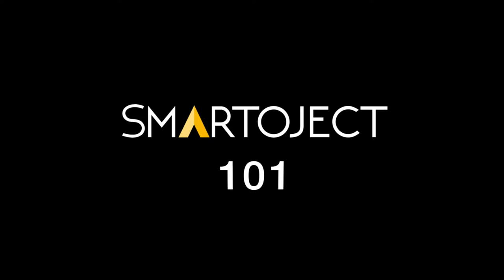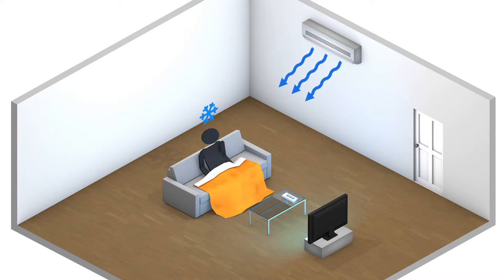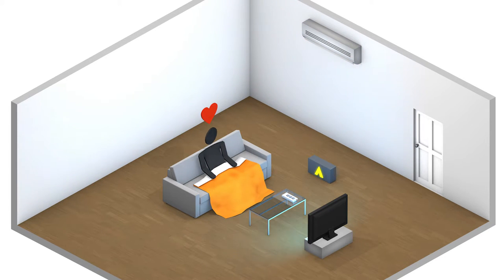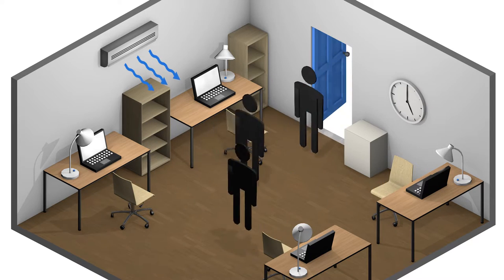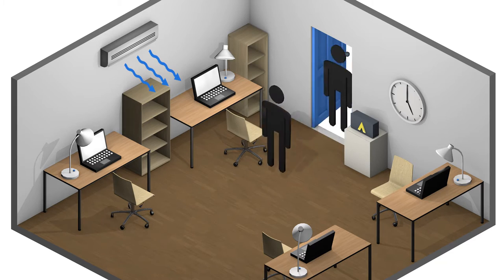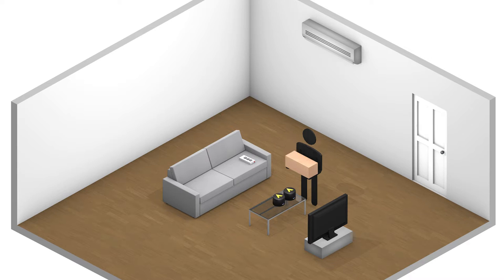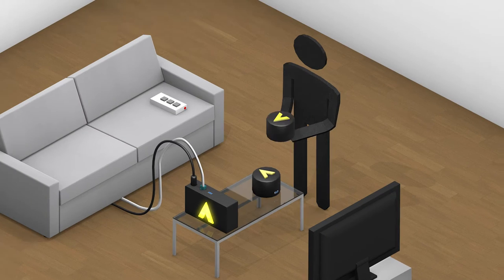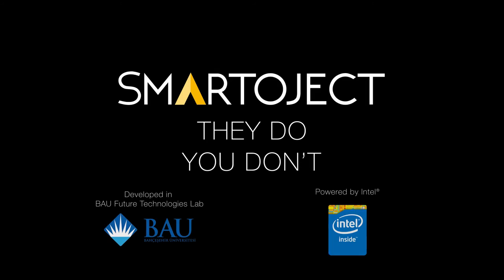2 Smart_project [ bangladesh animation company ]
Next Resolution Films have been working Post production company in bangladesh. We produce 3D Animation, Motion Graphic and Visual Effect for Films and Music video, TV commercial

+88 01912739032